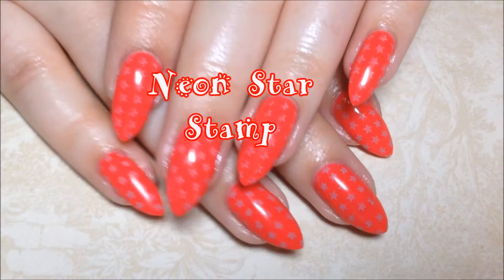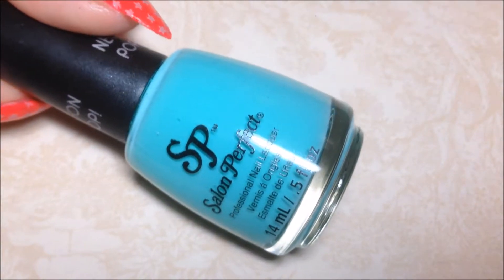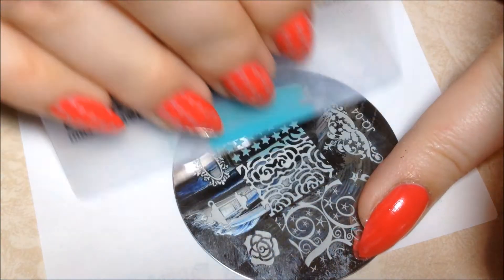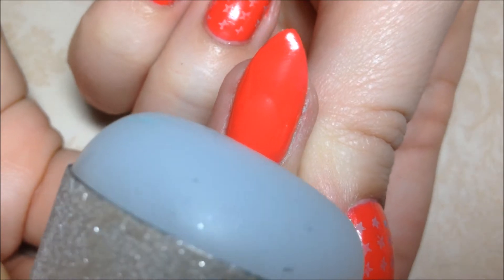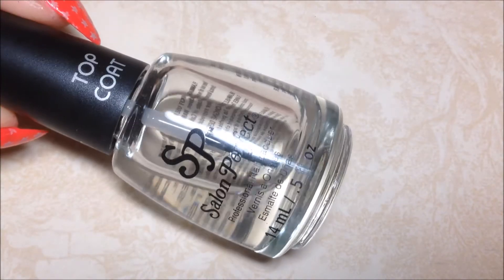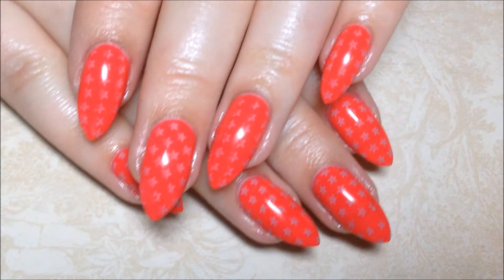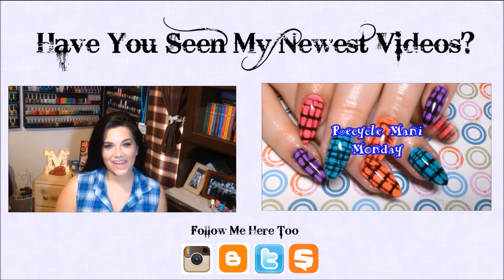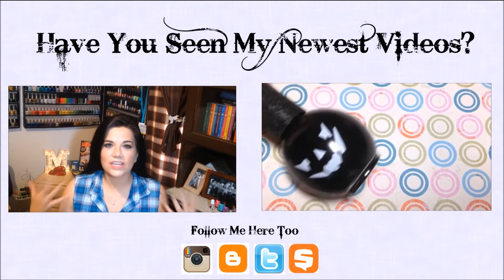Neon Star Stamp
Blog Post:

Polish Used:
Color Club "Hi-Tech Hibiscus"
Salon Perfect "Mer-Made of Money"

Etsy Plate